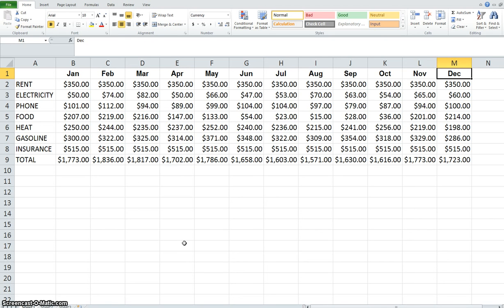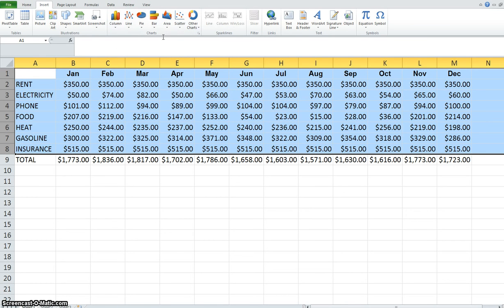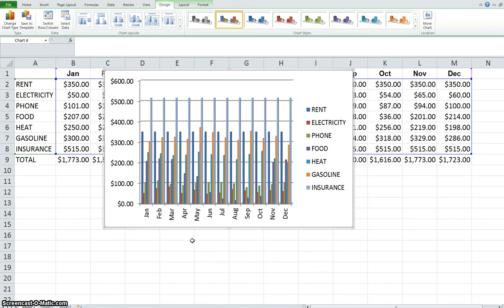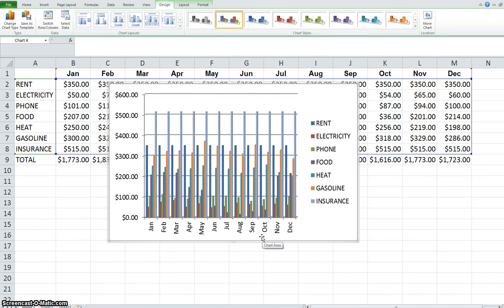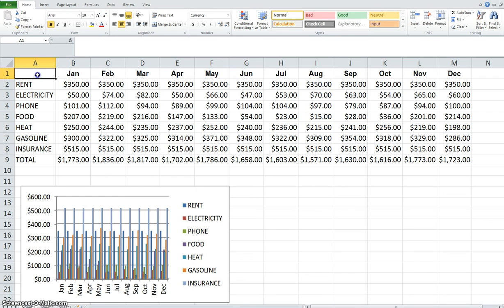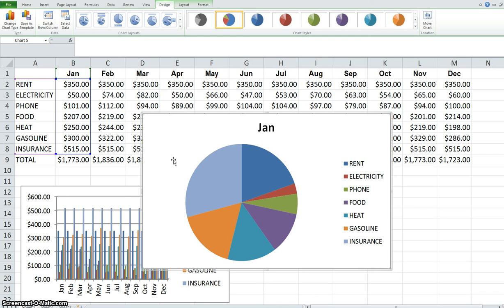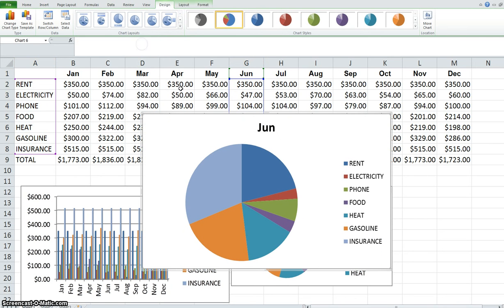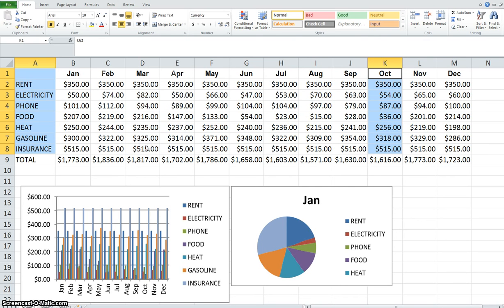Z MONTHLY EXPENSES PART 2